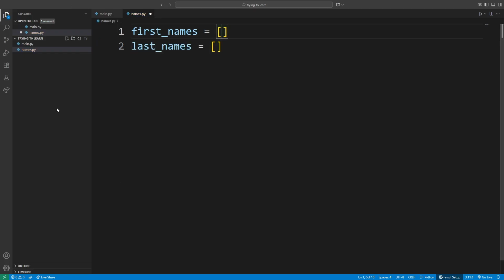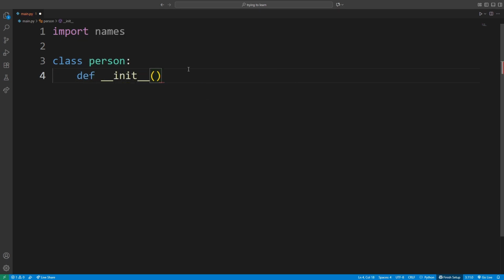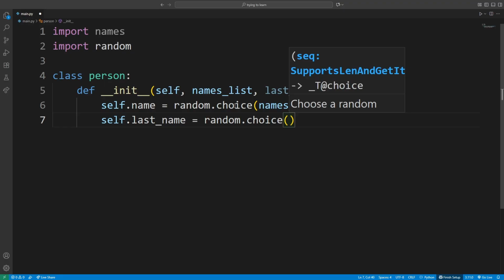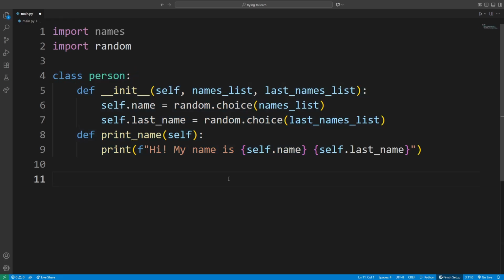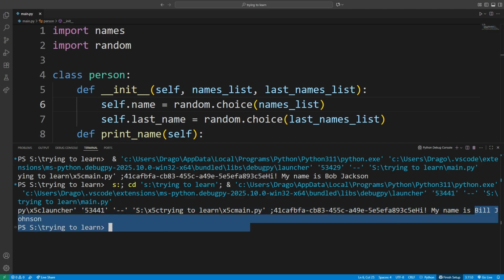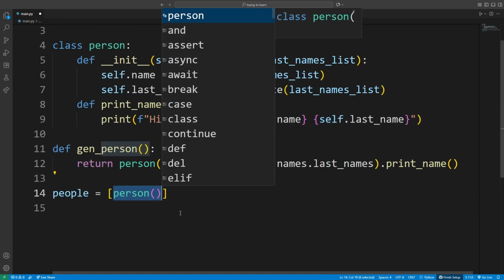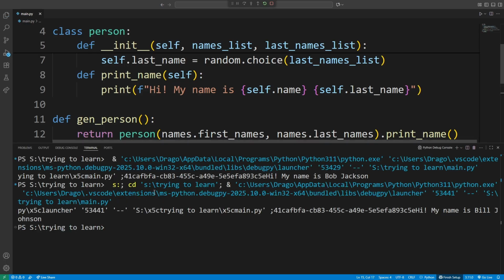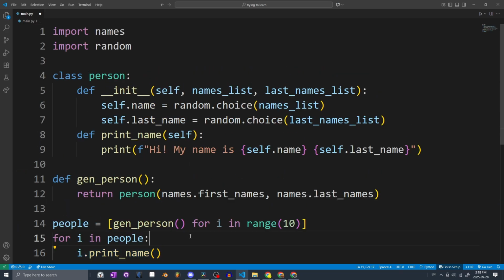Name Generator in Python | Tutorial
import names
import random

class person:
    def __init__(self, names_list, last_names_list):
        self.name = random.choice(names_list)
        self.last_name = random.choice(last_names_list)
    def print_name(self):
        print(f"Hi! My name is {self.name} {self.last_name}")

def gen_person():
    return person(names.first_names, names.last_names)

people = [gen_person() for i in range(10)]
for i in people:
    i.print_name()